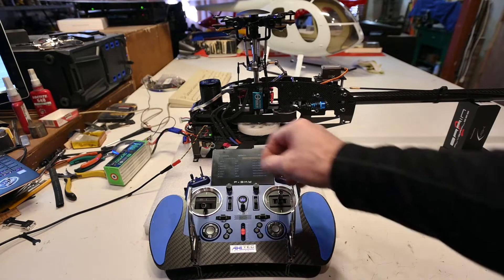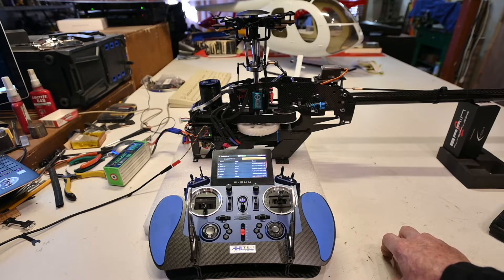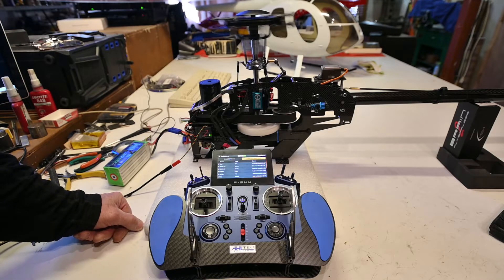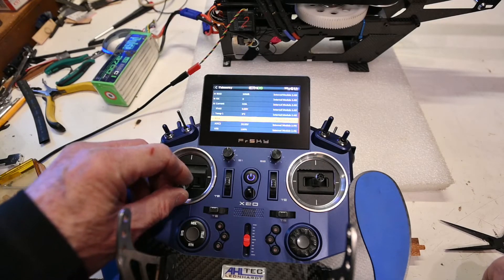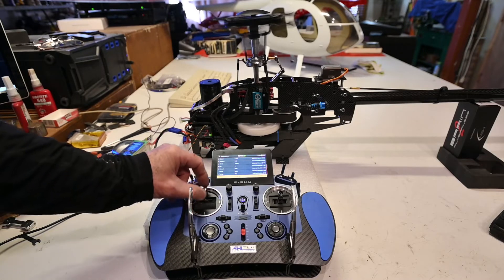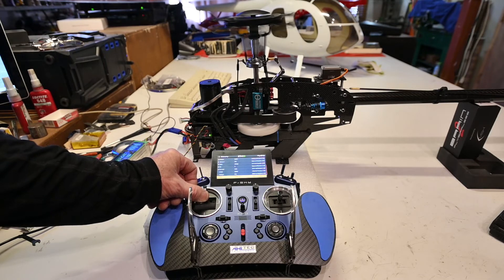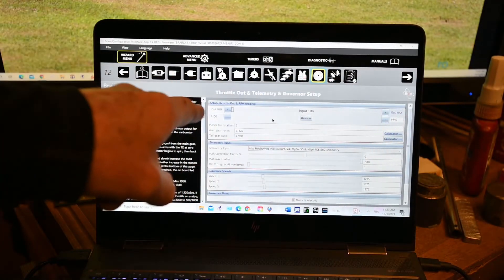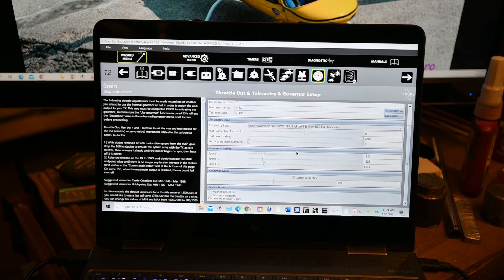External governor configuration with MSH iKon2/Brain2 & ETHOS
This is the setup I use on all my scale applications.